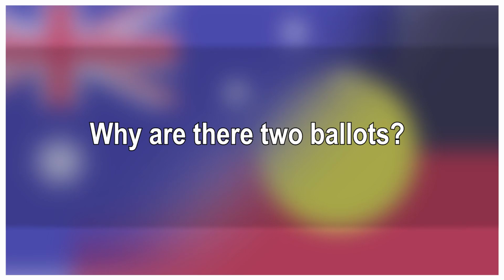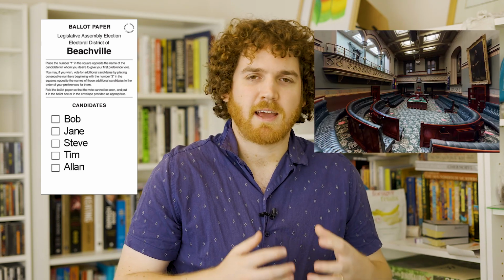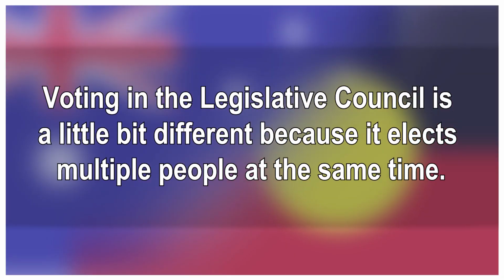How to Vote in NSW State Elections | AUSPOL EXPLAINED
Here's a handy guide for you on how to fill in the two ballots for a NSW state election, and why they're different. I'll also explain how NSW has optional preferential voting and how that works. As always: who you vote for is up to you!

Learn more about voting and NSW state elections at the official electoral commission

Auspol Explained would like to acknowledge the Whadjuk Nyoongar people and their Elders as the owners and custodians of the Land that the video was filmed and edited on. This Land was stolen and never ceded. It always was and always will be Aboriginal Land.